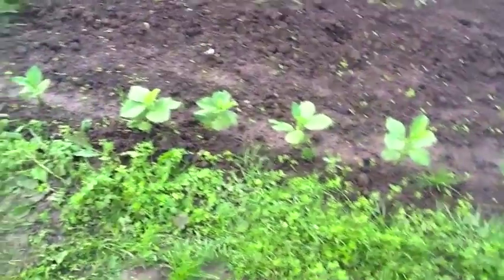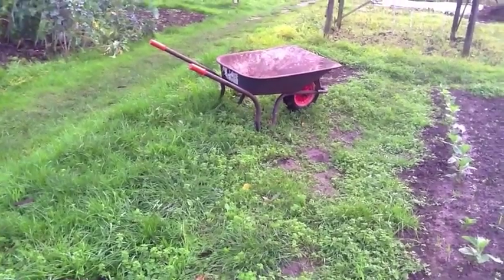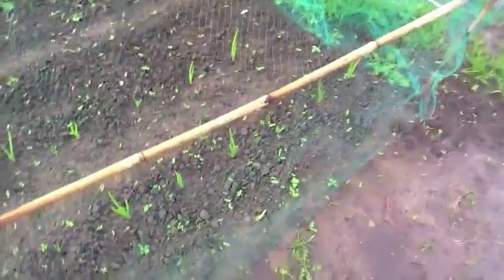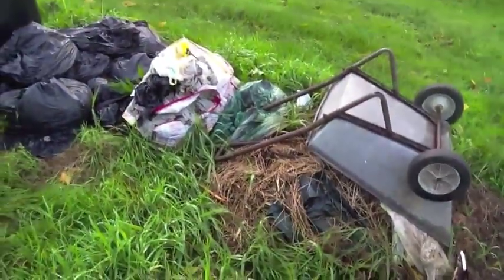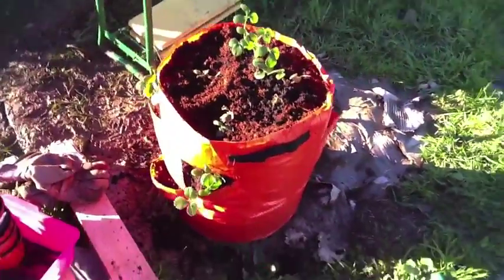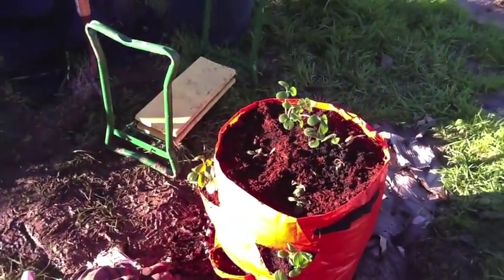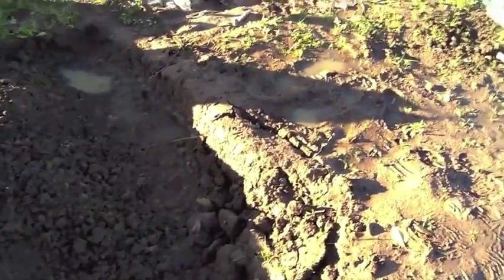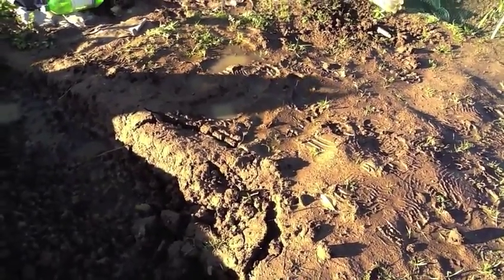Aaron's allotment day 31 - Making compost & planting strawberries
Day 31 brings me back to the allotment on a grey and cold November day.  There isn't a lot of work I can do on the bed because it is completely waterlogged, but there are still lots of things to keep me busy.  I look at some composts and ideas for making compost and then plant some strawberries into a new planter.  Gradually things are taking shape.